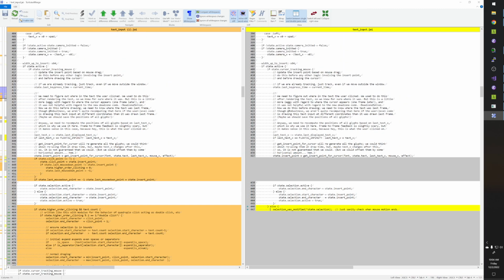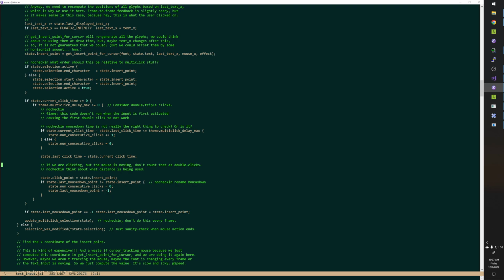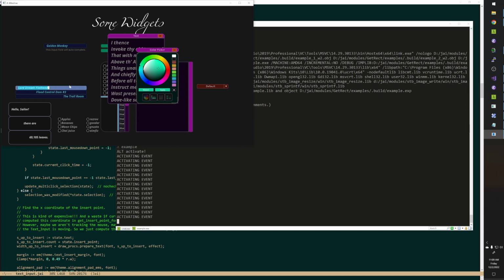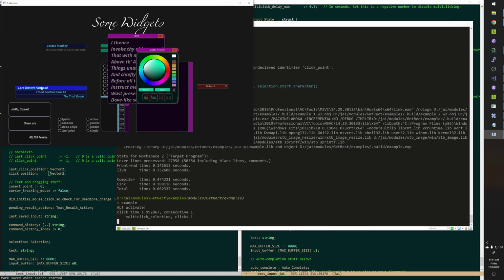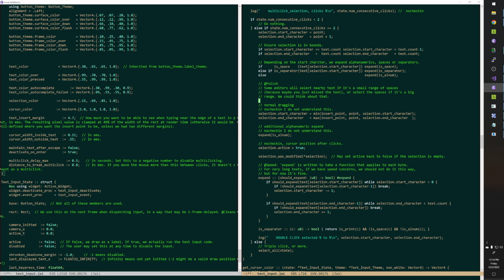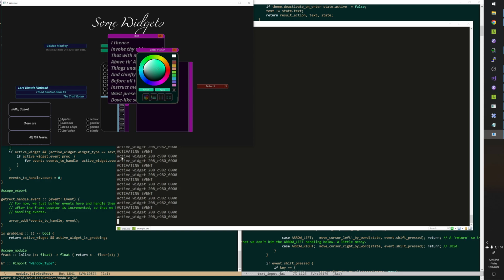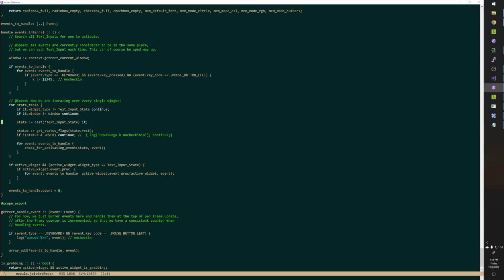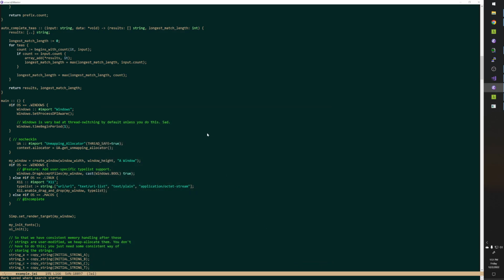double tap EZ clap